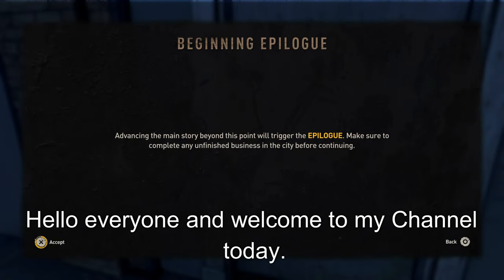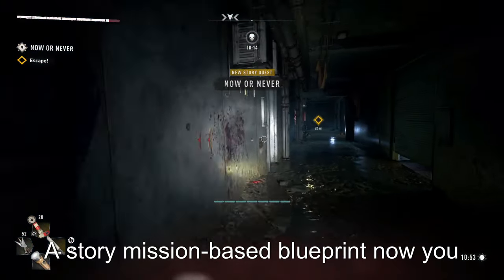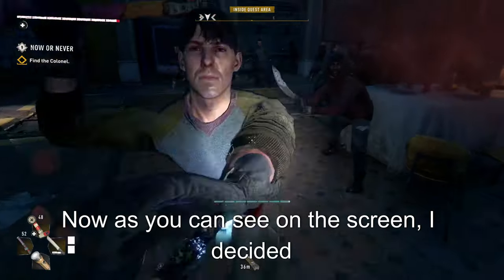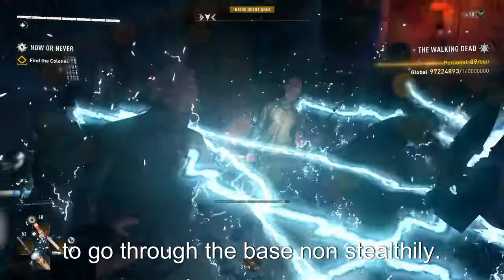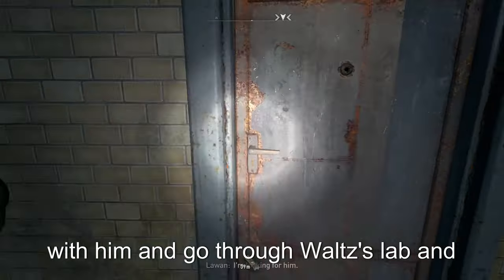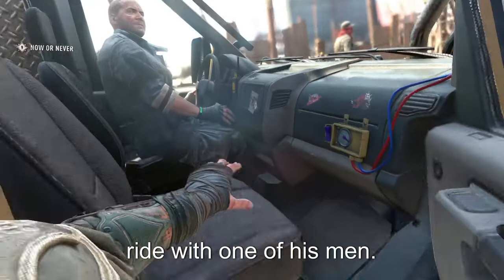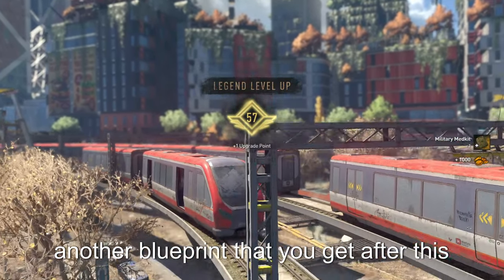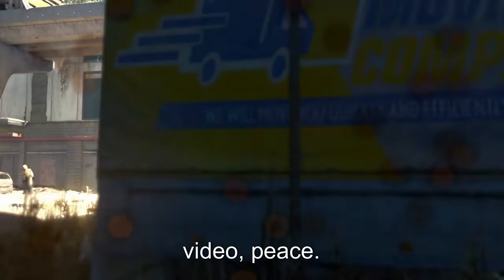shoelace machete blueprint location in dying light 2